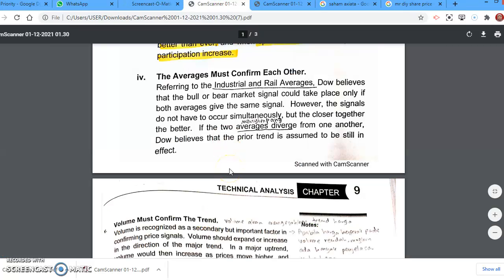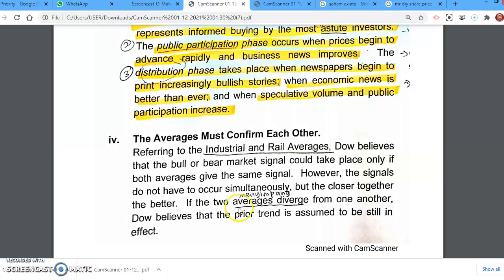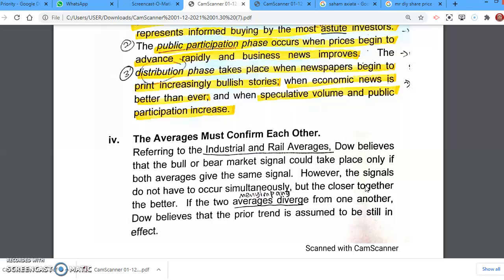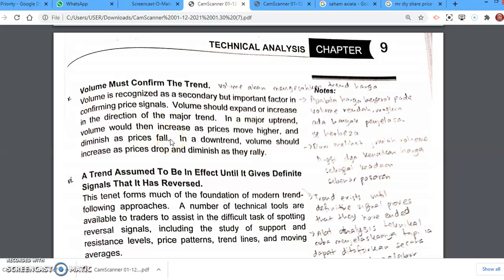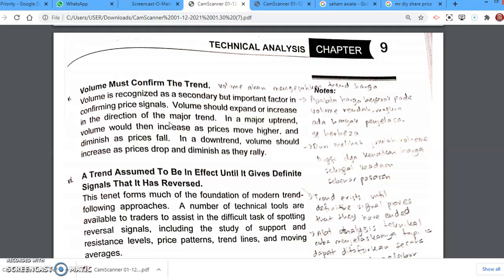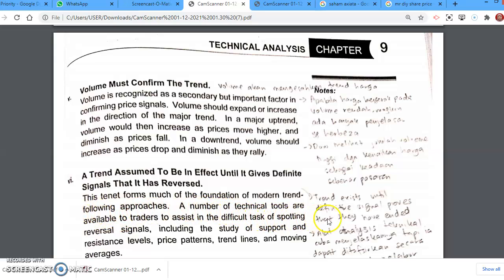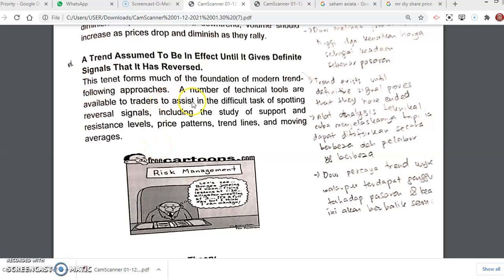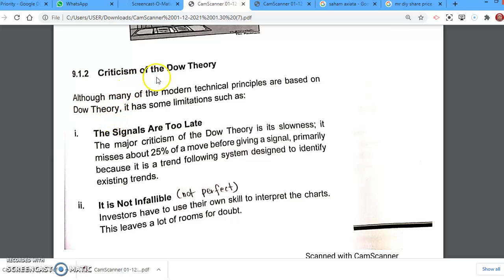FIN358:CHAP 9:Technical Analysis PART 2